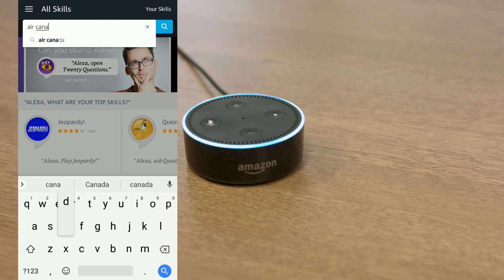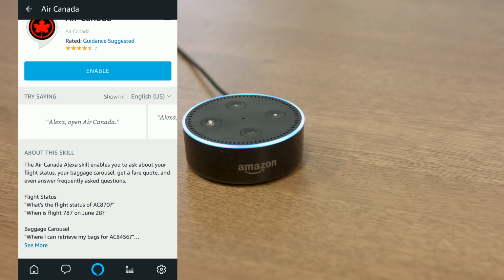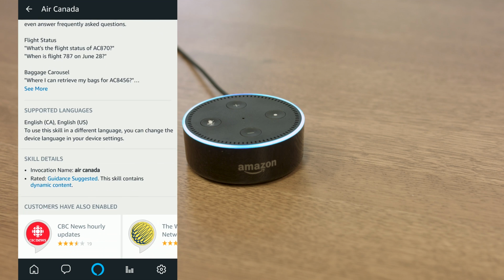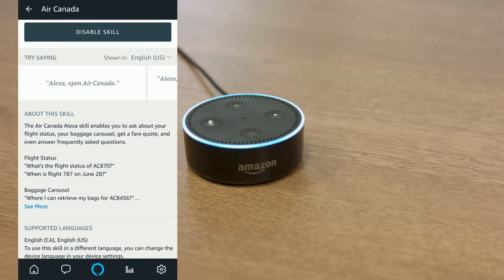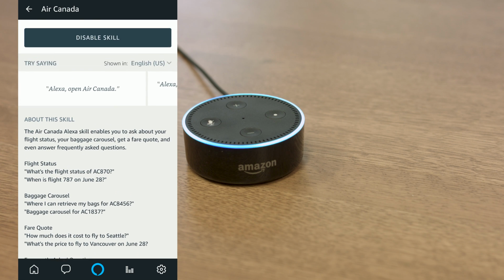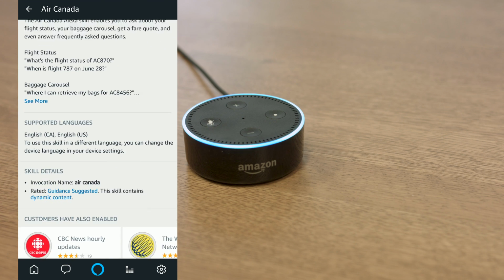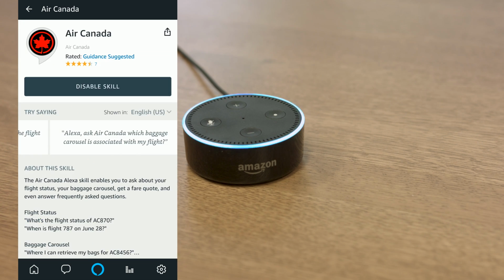Exploring Air Canada's Alexa skill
With smart assistants taking over homes and businesses, Air Canada is one of the latest companies to try and boost audience engagement on Alexa-enabled devices through its Air Canada skill. So let's take a look and see exactly what you can do with it.